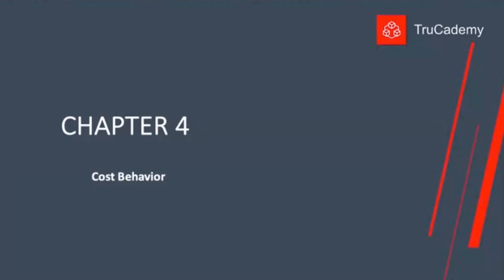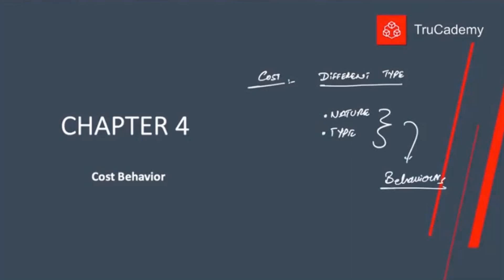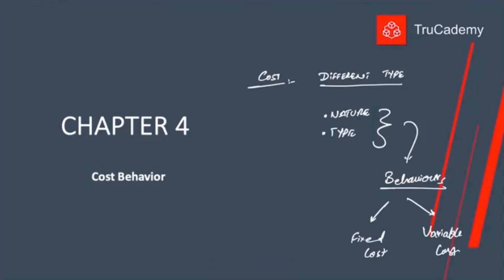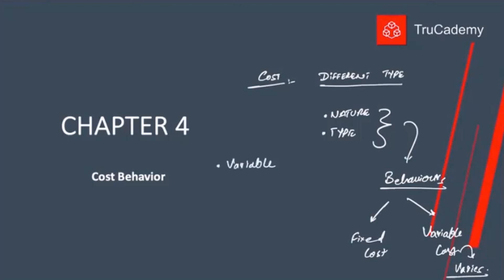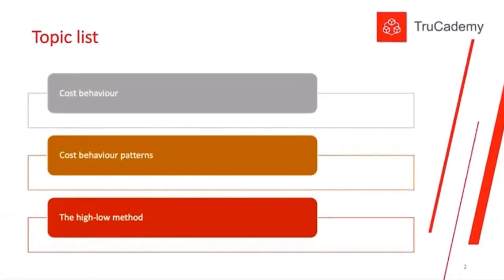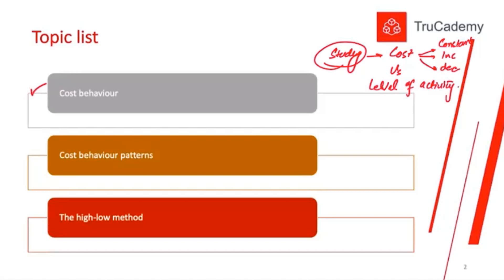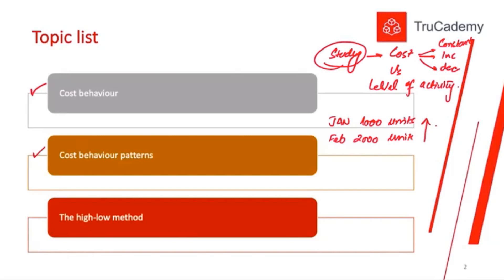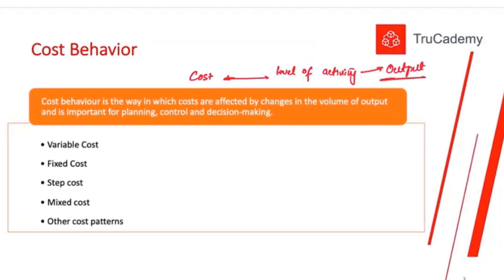ACCA FIA MA2 What is Cost Behavior Analysis and how its useful for managers l English Session l